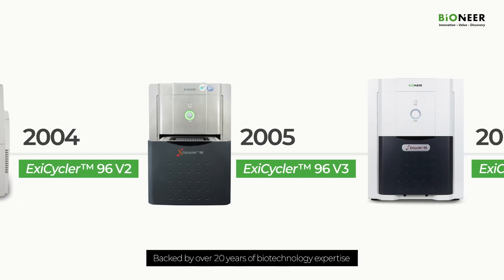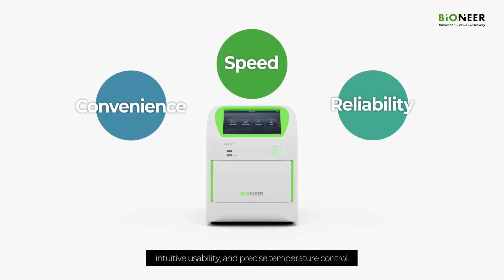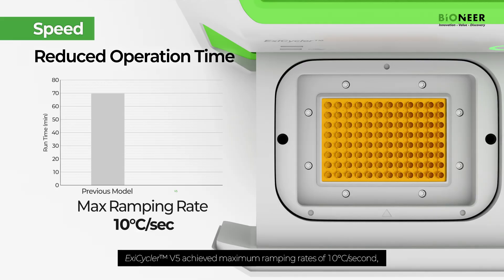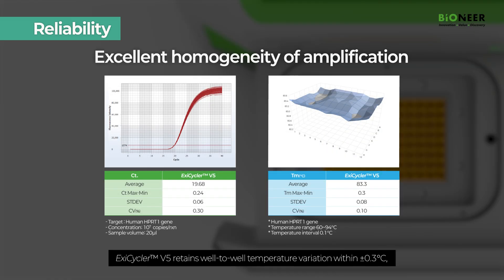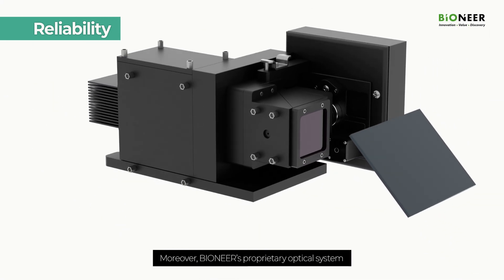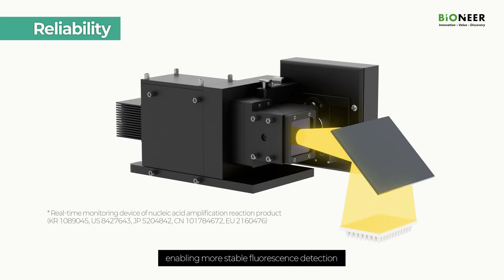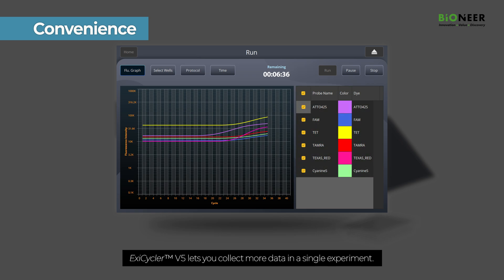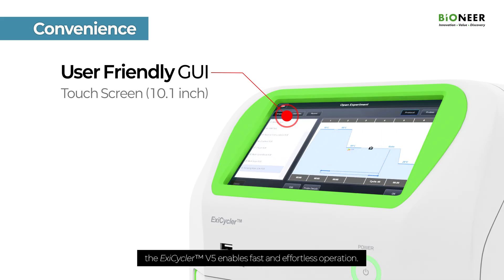Ultra-Fast Real-Time PCR in Just 40 Minutes?! | ExiCycler™ V5 Breaks the Limits!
With over 20 years of advanced PCR engineering, BIONEER proudly introduces the *ExiCycler™ V5* — your next-generation real-time PCR solution.
Engineered for *fast processing*, an *intuitive user interface*, and *precise temperature control*, the ExiCycler™ V5 streamlines your workflow and boosts experimental efficiency.
Its *true 6-color multiplexing* capability allows you to collect more data from a single run, making your qPCR analysis smarter and more productive.